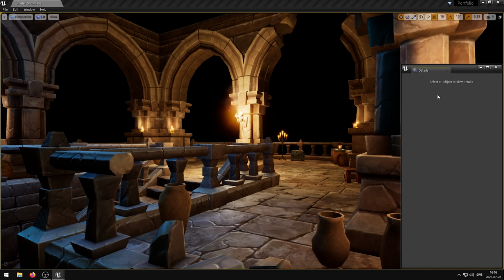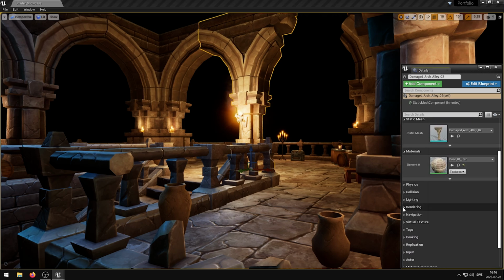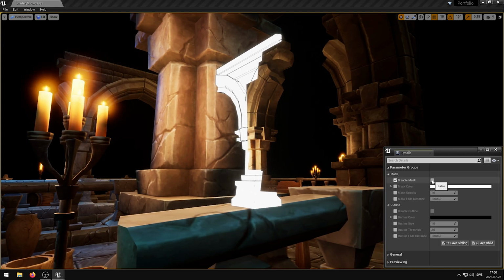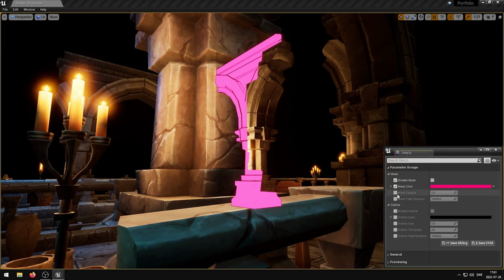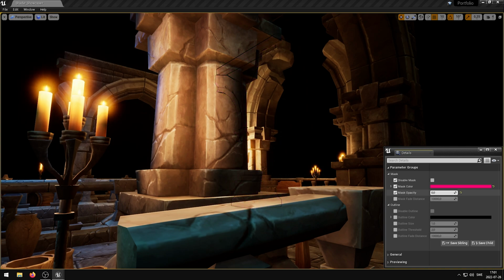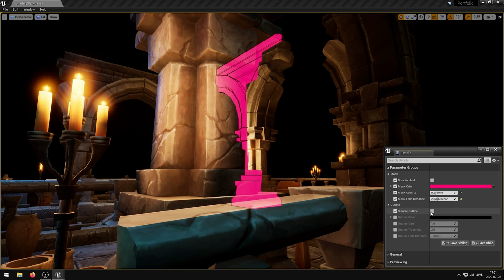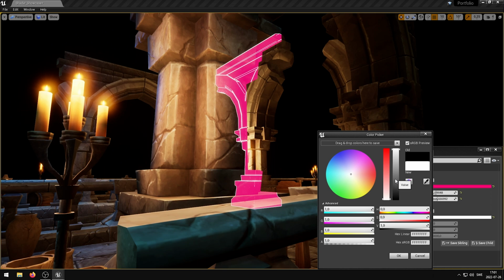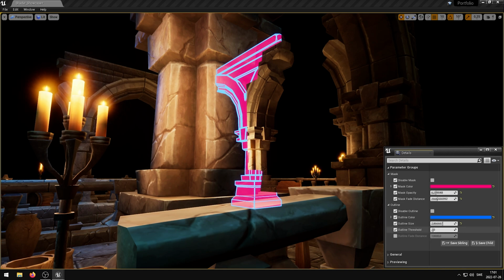Highlight Shader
This video will showcase my Unreal Engine - Highlight Shader.